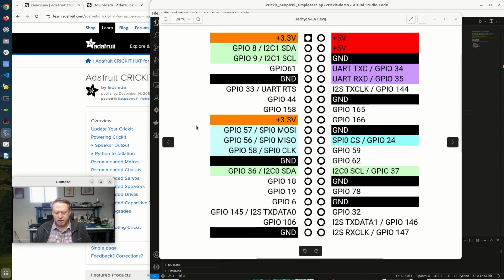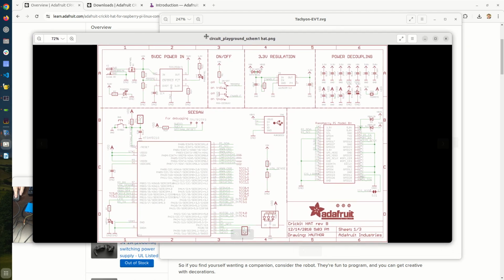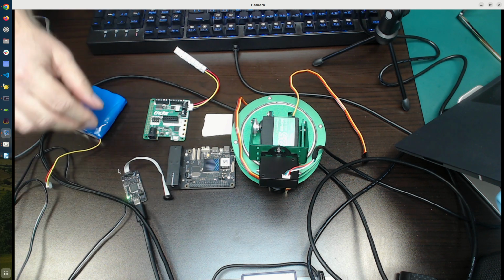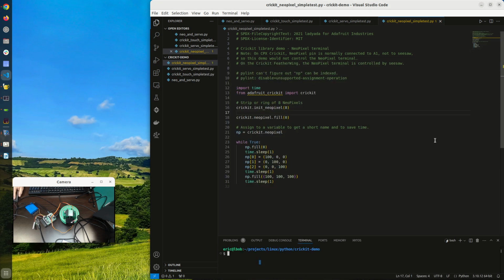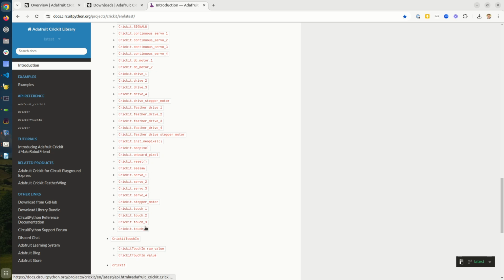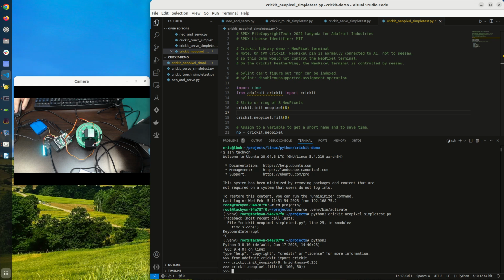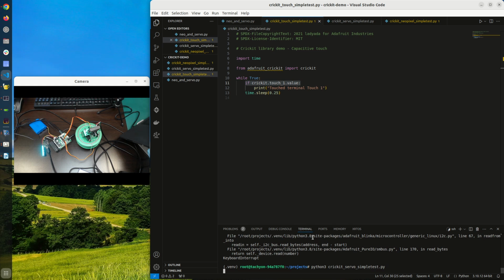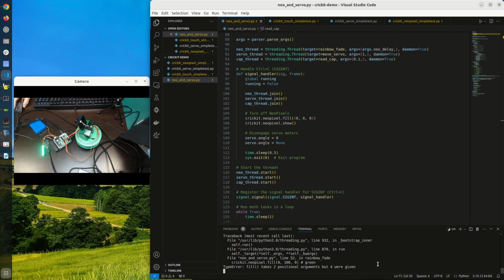Particle Tachyon with Adafruit CRICKIT HAT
Adafruit CRICKIT HAT demo running on Particle's Tachyon single-board computer along with some servos, a NeoPixel strip, and a pan-tilt camera mount.